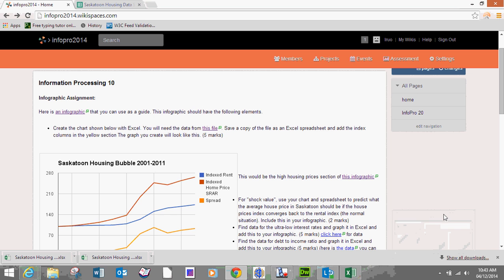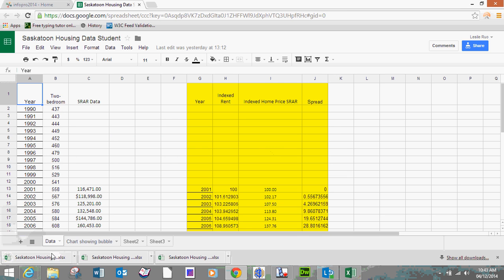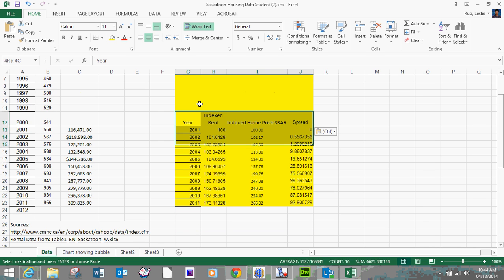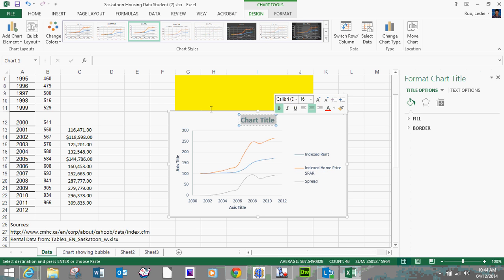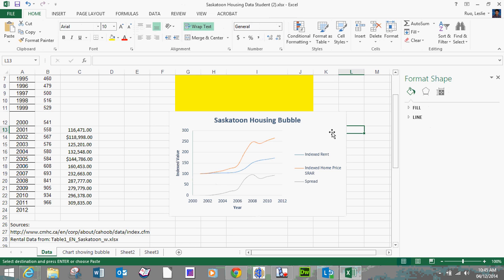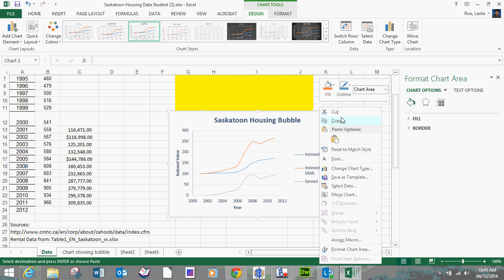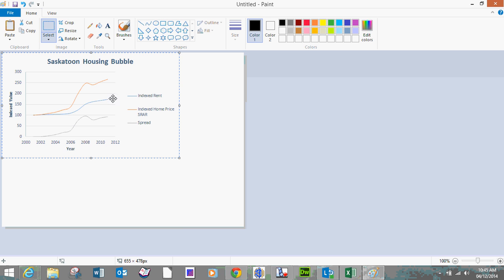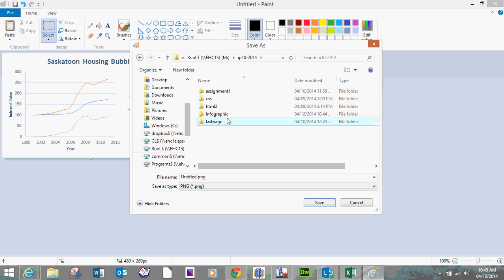Excel Chart into Paint for an Infographic